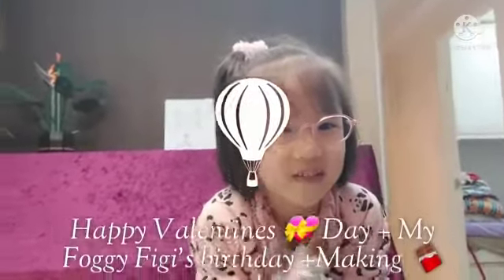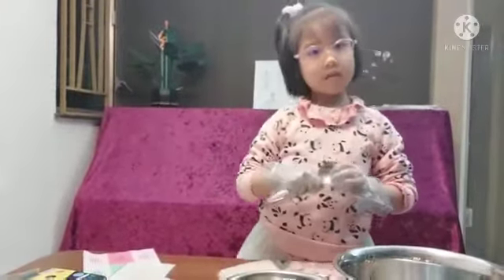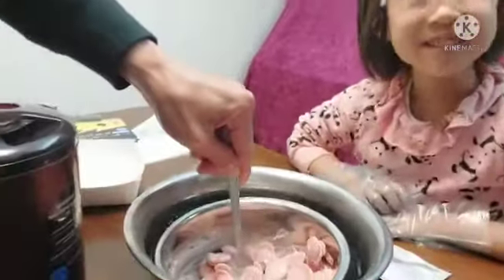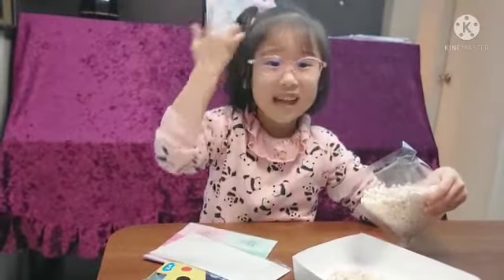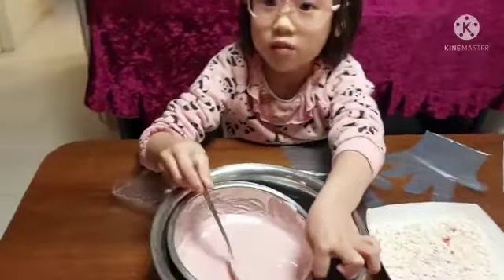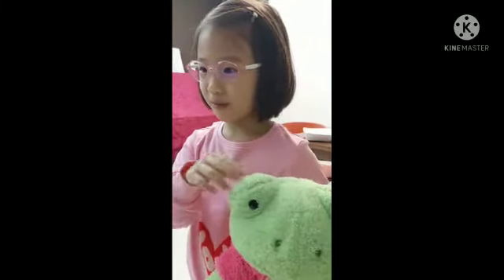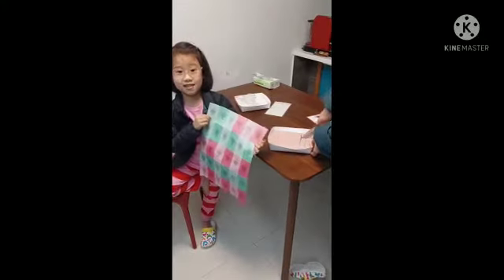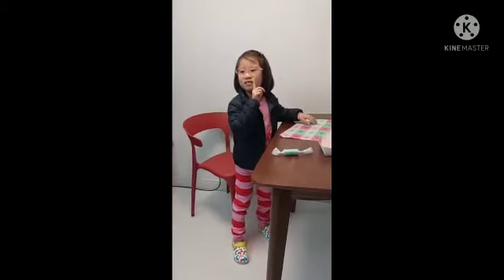Valentine's Day 2022 + Figi Birthday + Making chocolate